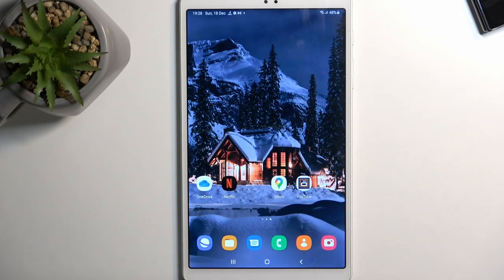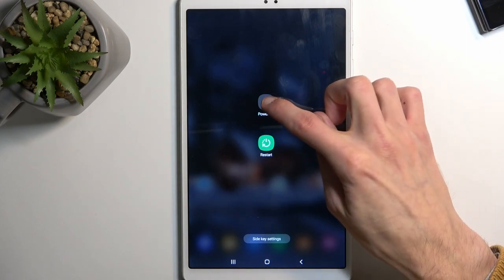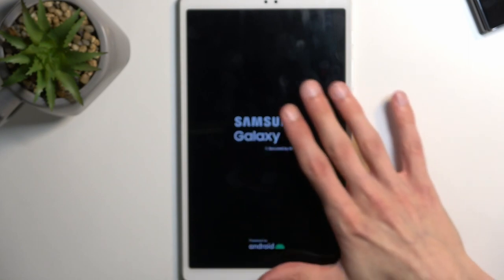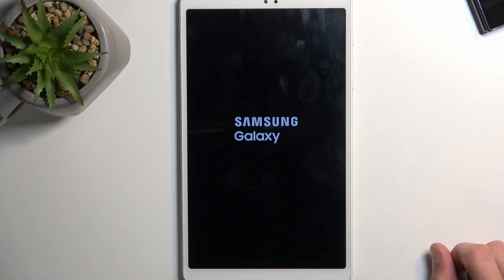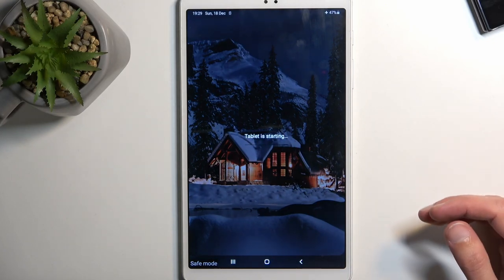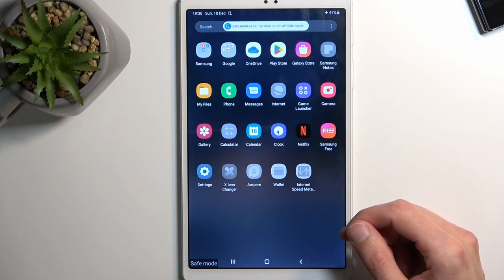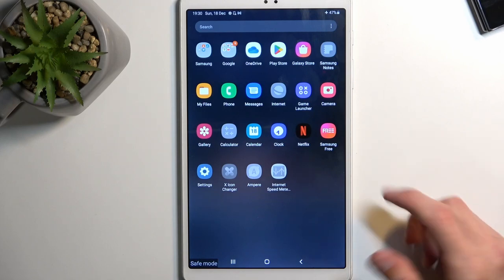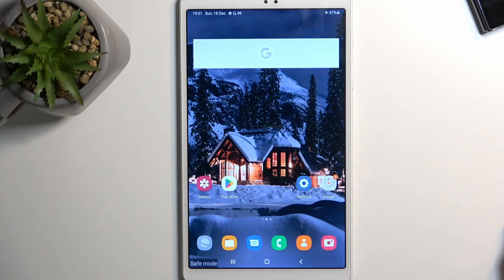How to Restart SAMSUNG Galaxy Tab A7 Lite in Safe Mode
SAMSUNG Galaxy Tab A7 Lite Safe Mode:
Are you looking for a quick and easy way to restart your SAMSUNG Galaxy Tab A7 Lite in Safe Mode? In this video, we show you how to boot your Galaxy Tab A7 Lite into Safe Mode and troubleshoot any potential issues. By starting your device in Safe Mode, you can identify and resolve problems that may be causing issues with your device. Follow along with our step-by-step guide and get your Galaxy Tab A7 Lite running smoothly again in no time. Keywords: SAMSUNG, Galaxy Tab A7 Lite, Safe Mode, restart, troubleshoot, boot, device issues.

How to open safe mode in SAMSUNG Galaxy Tab A7 Lite? How to enter safe mode in SAMSUNG Galaxy Tab A7 Lite? How to exit safe mode in SAMSUNG Galaxy Tab A7 Lite? How to exit safe mode in SAMSUNG Galaxy Tab A7 Lite?